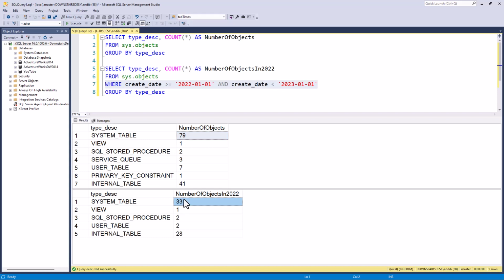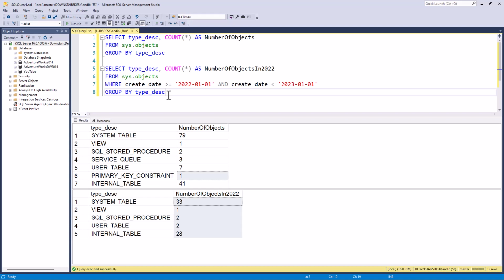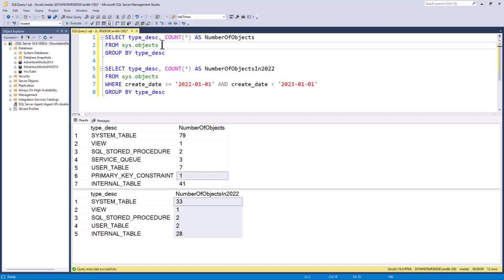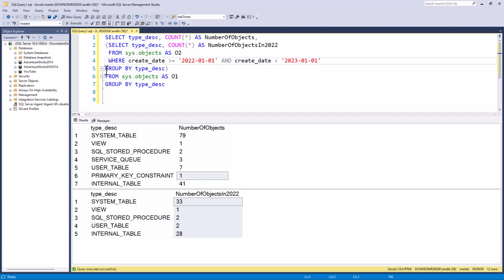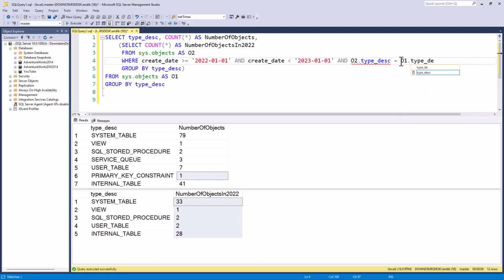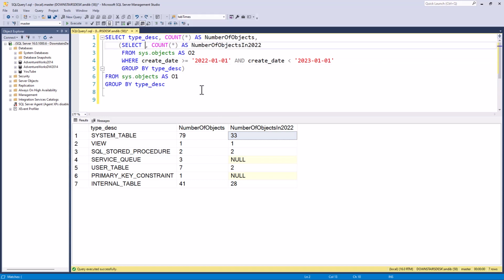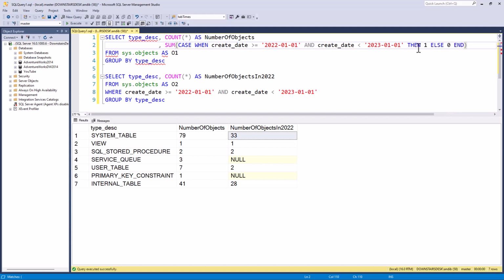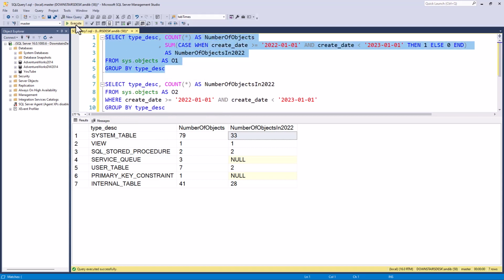Practice Activity: Adding the column from one query into another query in SQL Server.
How can you combine the columns of two queries together?
My SQL Server Udemy courses are:
There are multiple ways to combine the columns of queries together.
One way is by using a correlated query. Another way is to add a second calculation.

If you want to do this as a Practice Activity, then here's the original code.
The original query is (with a minor modification, so I can post it here):

SELECT type_desc, COUNT(*) AS NumberOfObjects
FROM sys.objects
GROUP BY type_desc

SELECT type_desc, COUNT(*) AS NumberOfObjectsIn2022
FROM sys.objects
WHERE YEAR(create_date) = 2022
GROUP BY type_desc